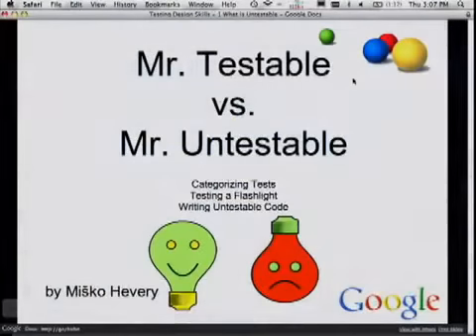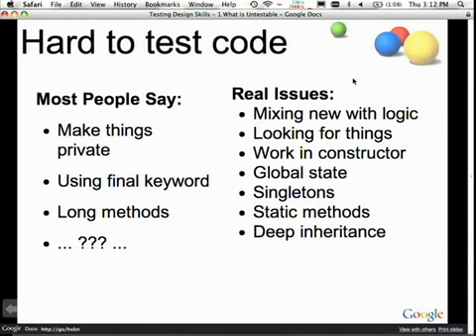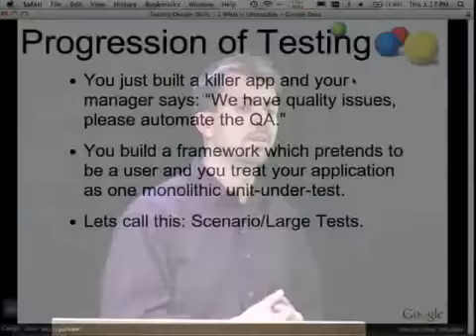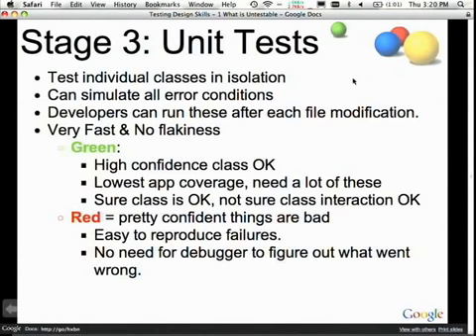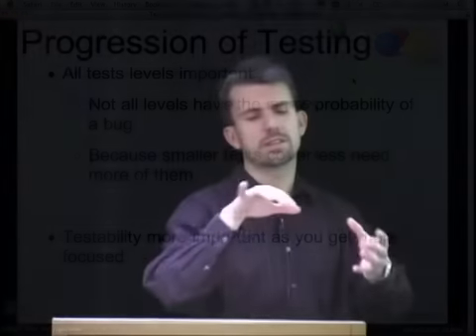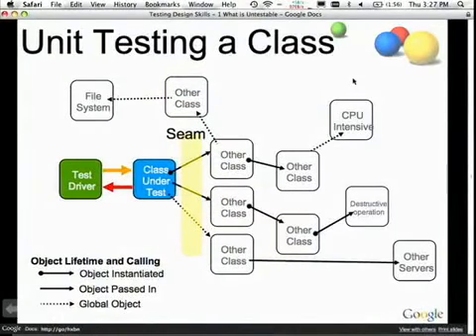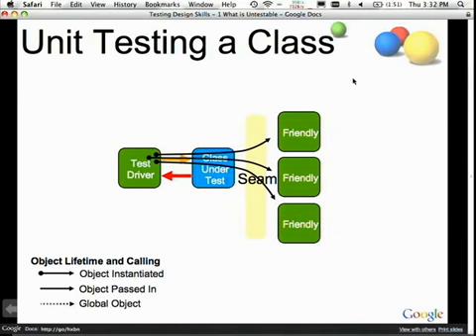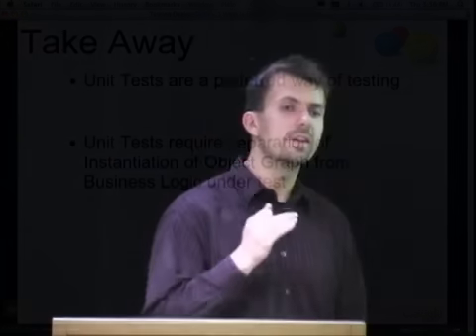The Clean Code Talks Unit Testing